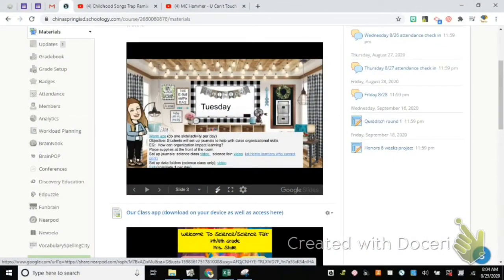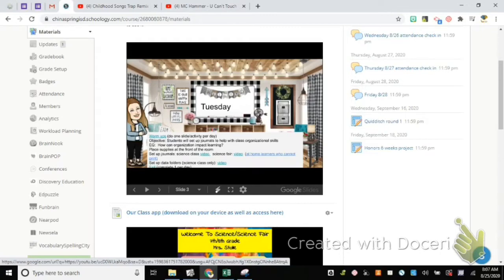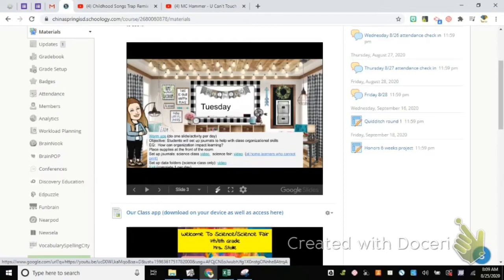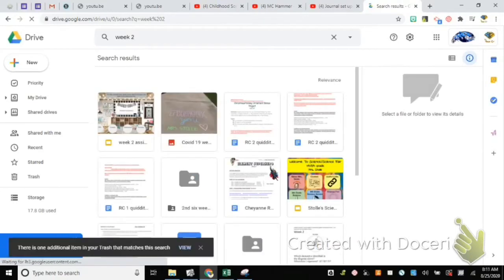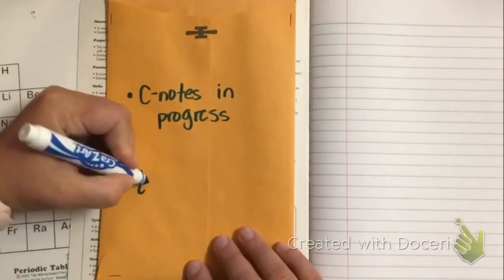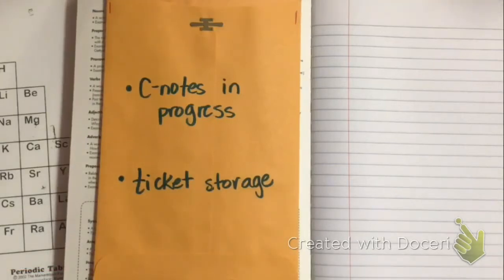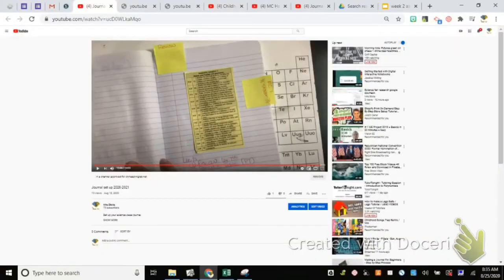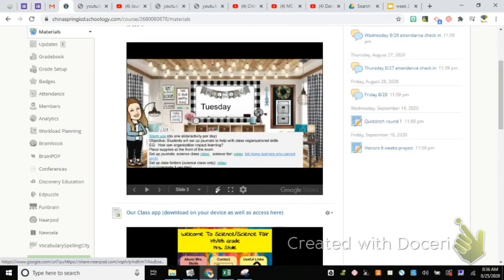Aug 25 2020 class recording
Class on aug 25 2020